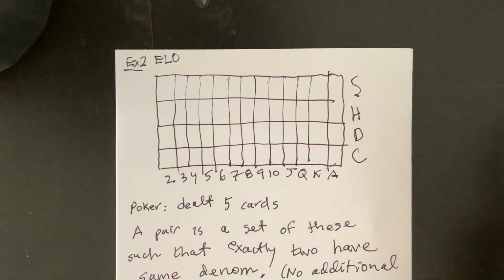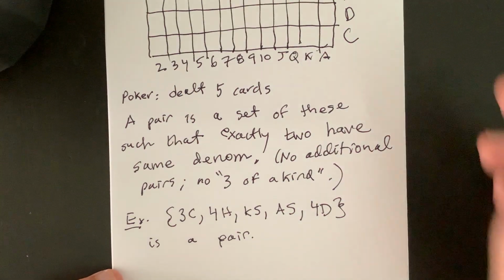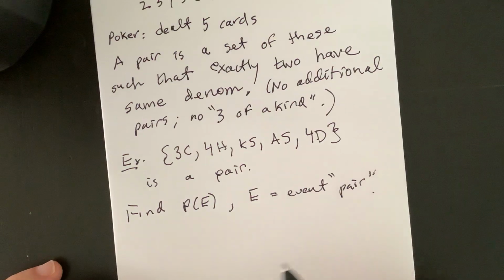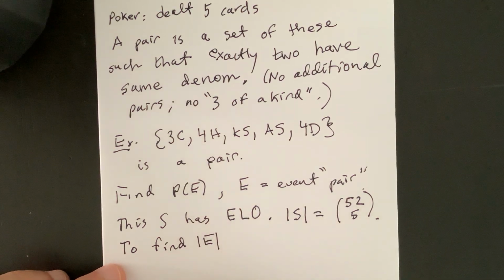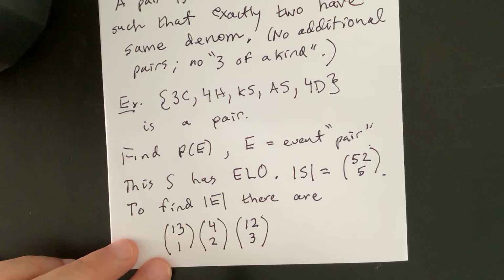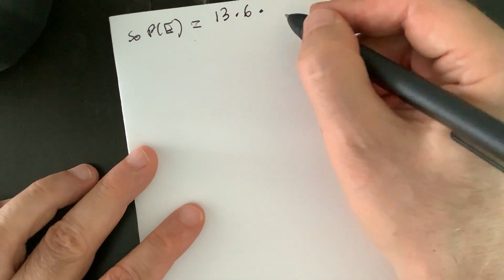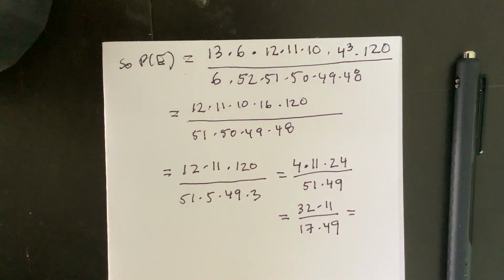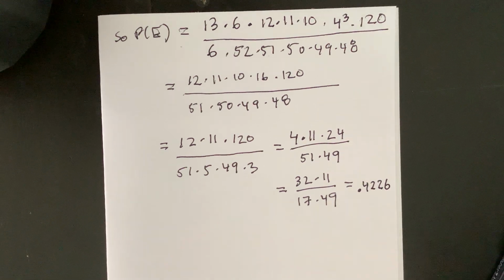Math 217 Probability Lecture 2.9